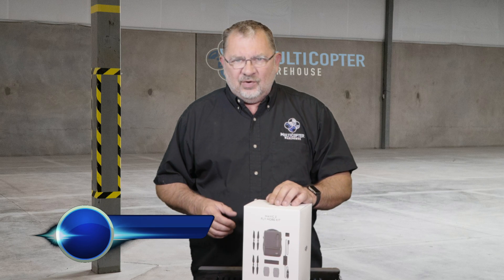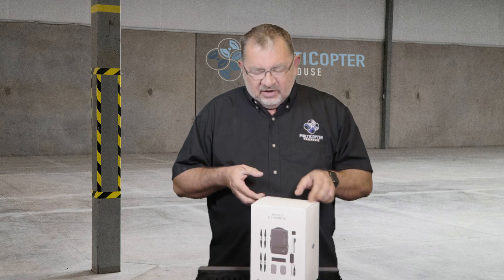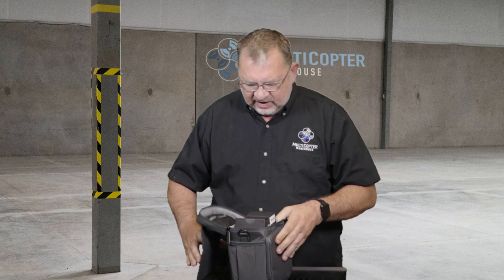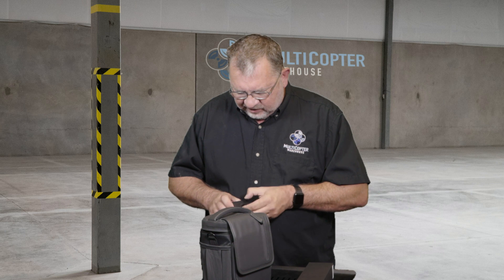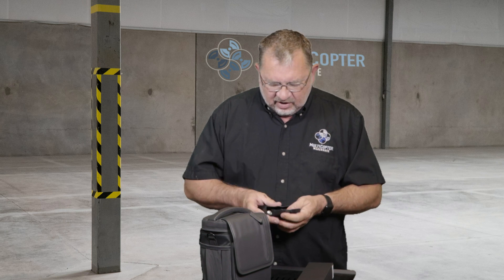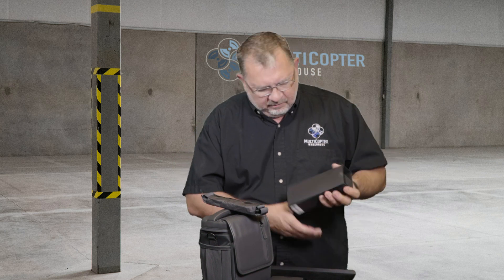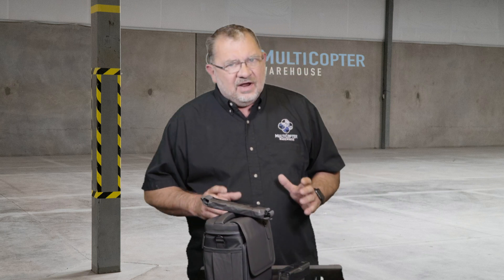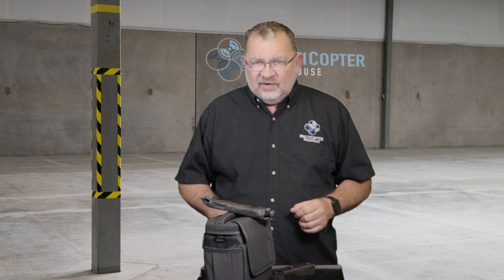DJI Mavic 2 Fly More Kit Unboxing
In this video we go over the different items that come in the DJI Mavic 2 Fly More Kit.